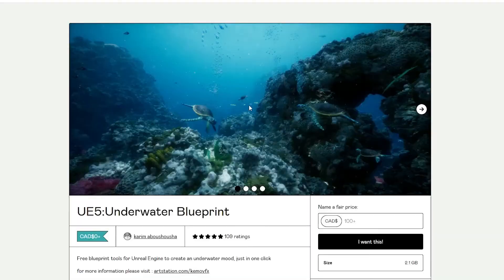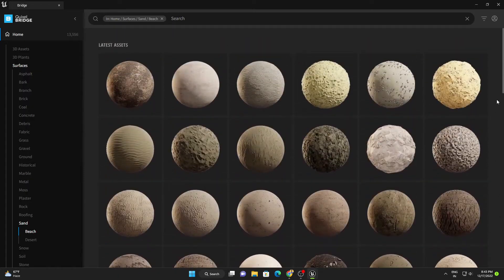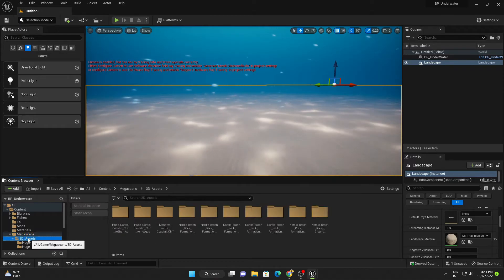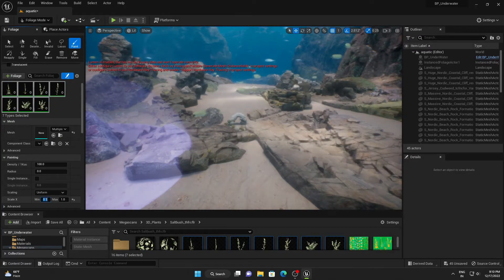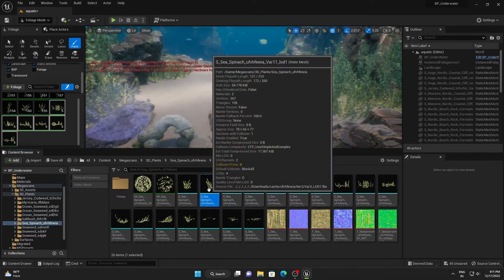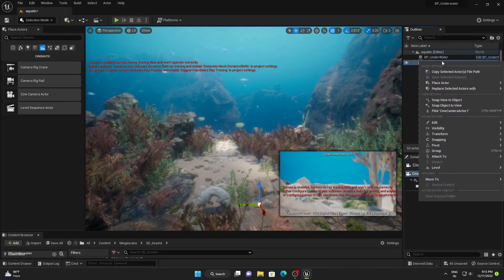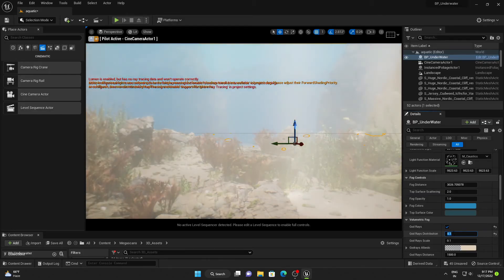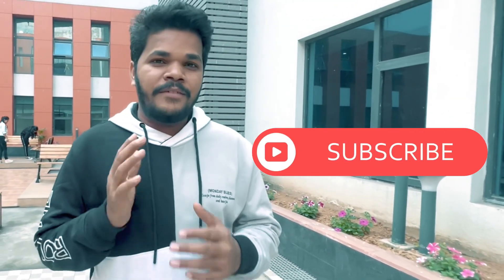Unreal Engine 5 Underwater Scene Tutorial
hello everyone , welcome back once again...
in today's tutorial we will create a cinematic underwater environment inside Unreal Engine 5.